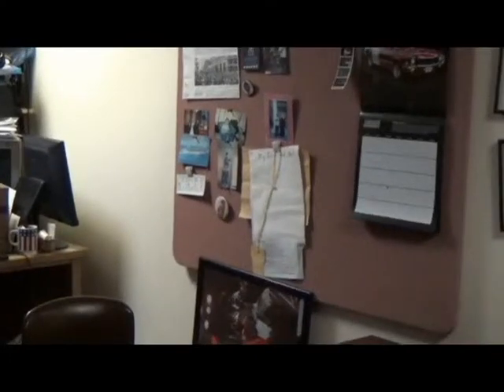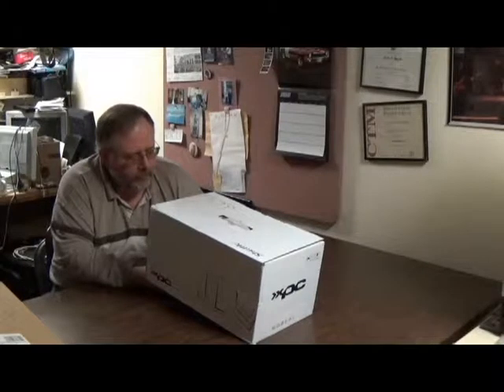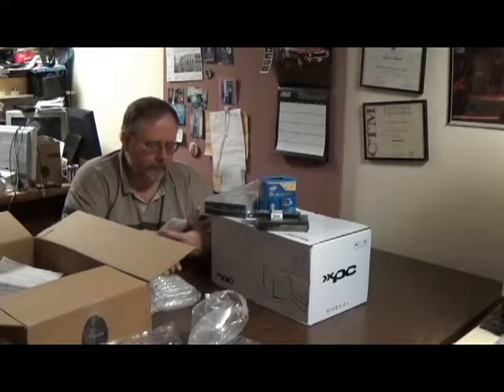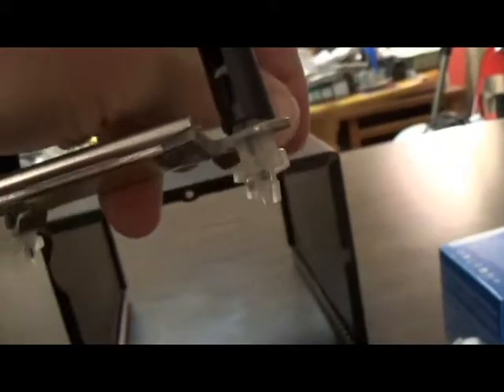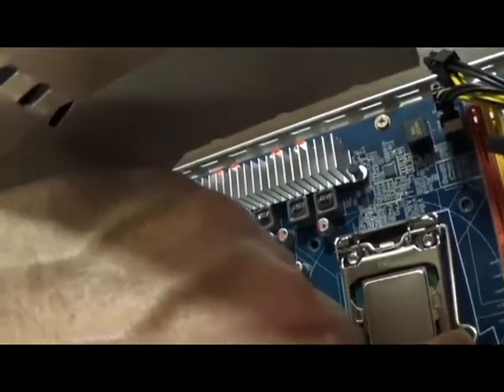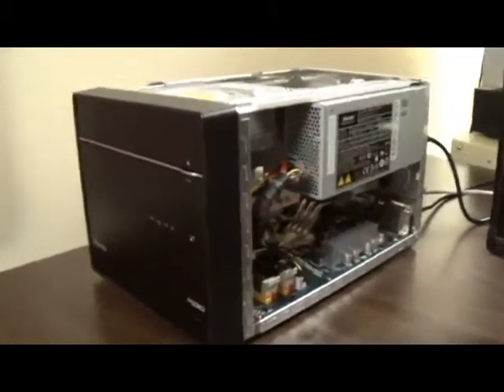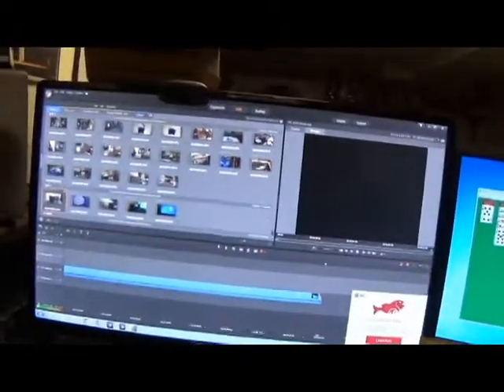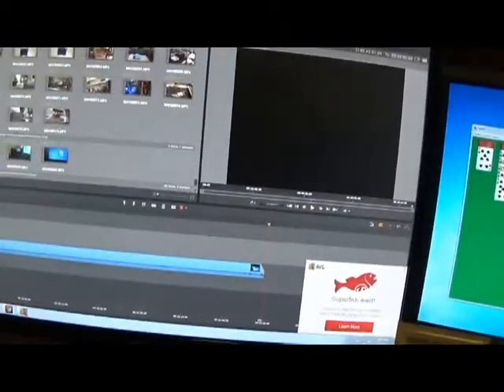Shuttle PC Build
In this video not only do I build a PC but I clean my desk (REALLY amazing).  OK, a lot of people build PC's but this was my latest and I thought that it could be at least a little bit interesting.

What's in it:
Barebone System:
Shuttle SZ87R6

Processor:
Intel Core i5-4590 Haswell Quad-Core 3.3GHz LGA 1150 84W Desktop Processor Intel HD Graphics 4600 BX80646I54590

Memory:
Kingston 16GB (2 x 8GB) 240-Pin DDR3 SDRAM DDR3 1600 (PC3 12800) Desktop Memory Model KVR16LN11K2/16

Hard Drive:
WD BLACK SERIES WD3003FZEX 3TB 7200 RPM 64MB Cache SATA 6.0Gb/s 3.5"

DVD Drive:
LG Internal 24x Super Multi with M-DISC Support SATA Model GH24NSC0B - OEM

Windows:
Microsoft Windows 7 Professional SP1 64-bit - OEM

Monitor:
Acer UM.HG6AA.G03 G276HL Gbmid (UM.HG6AA.G03) Black 27" 6ms HDMI Widescreen LED Backlight LCD Monitor 300 cd/m2 ACM 100,000,000:1(3000:1) Built-in Speakers